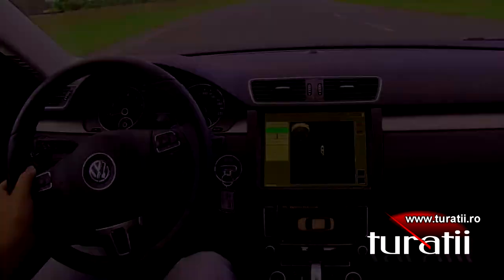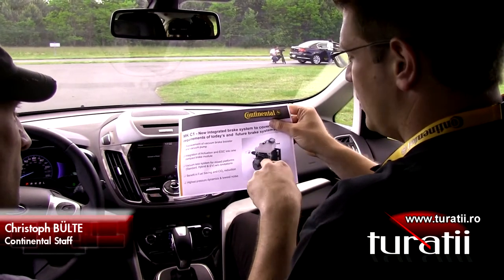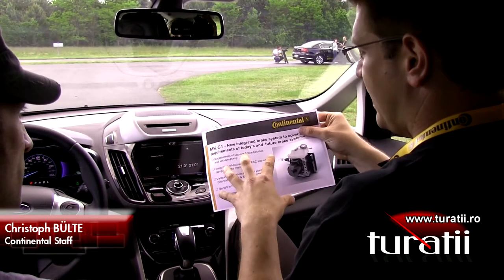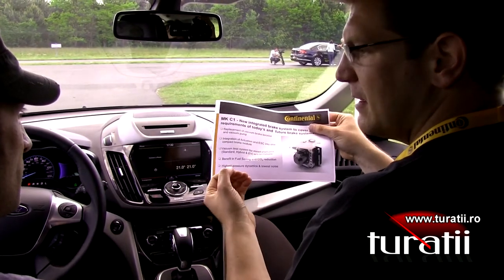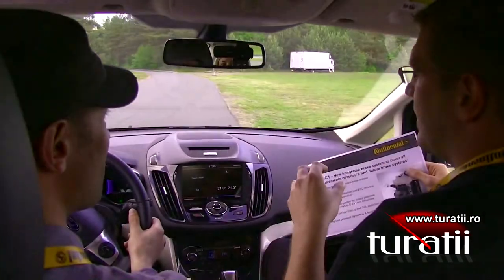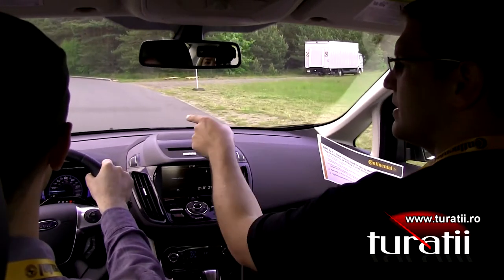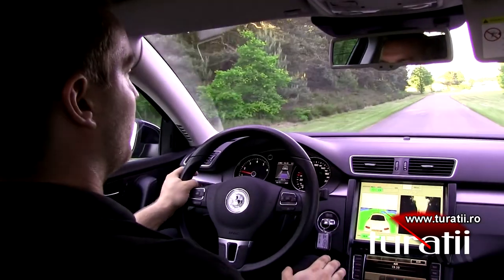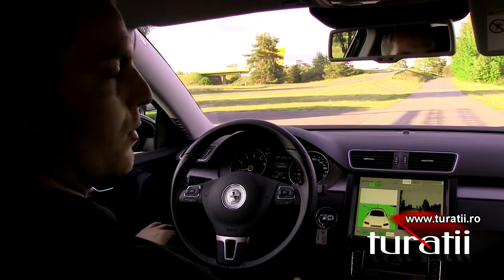Continental TechShow 2013 Part 4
Continental TechShow 2013, 4-6 June 2013, Hannover, Germany. For comments, more details, pictures and videos